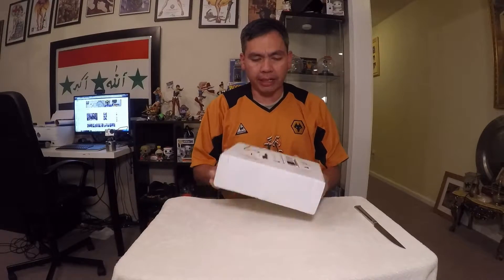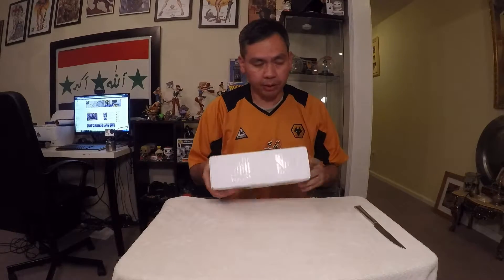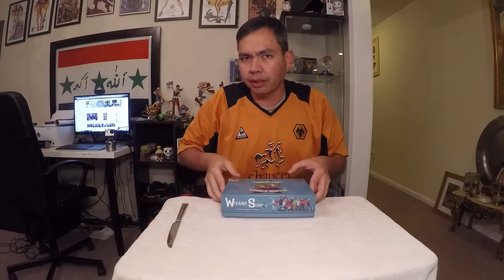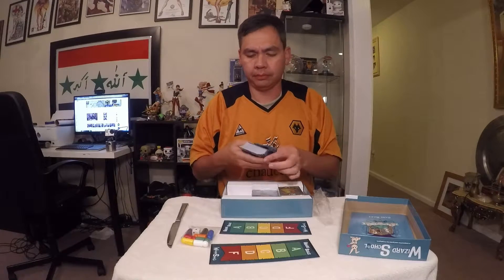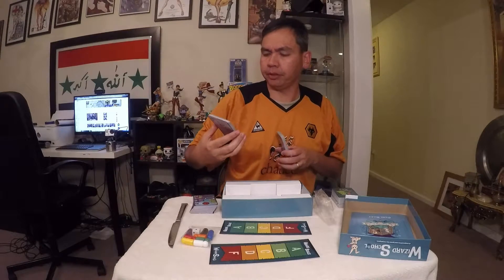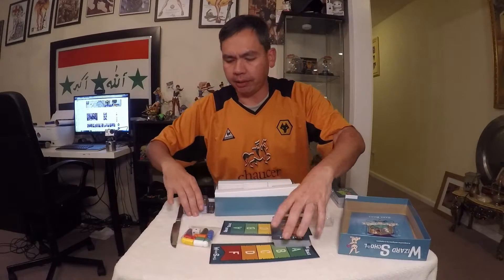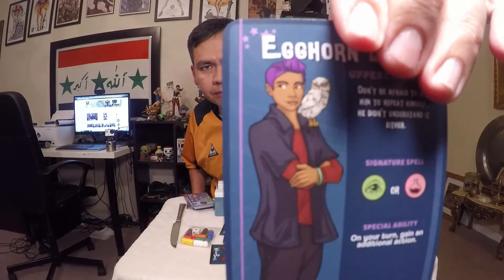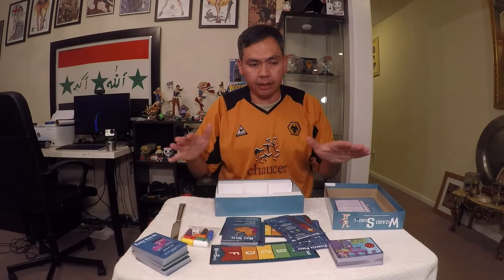Unboxing the Wizard School card game by DFTBA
I finally got my kickstarter reward for helping Hank Green from Crash Course and DFTBA.  The cards are illustrated by Karen Hallion who does some amazing art mash-ups from Doctor Who, Disney princesses, and Star Wars.

  The kickstarter campaign ran from September to October 2015 with an expected product date of June 2016.  The original goal was to hit 15,000 dollars, but with over 9,000 backers the end result was over 460,000 dollars raised for the production of the game.  I believe the unexpected increase in backers delayed the overall product, but I love the quality and value of Wizard School and Hank Green sent out over 40 updates throughout the whole thing.